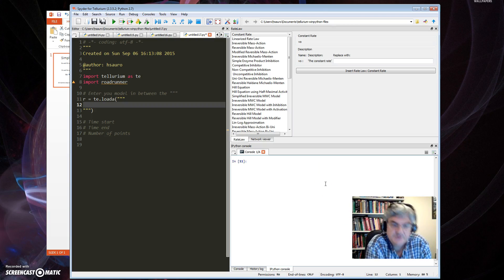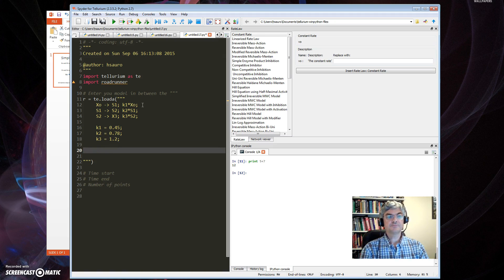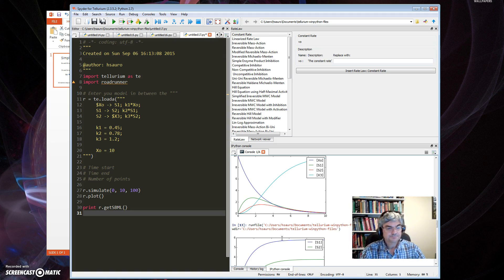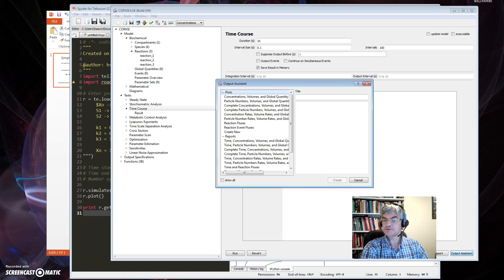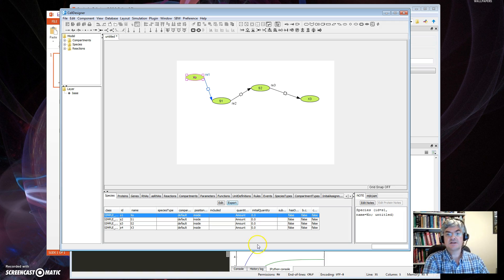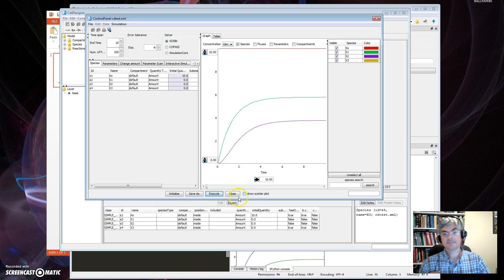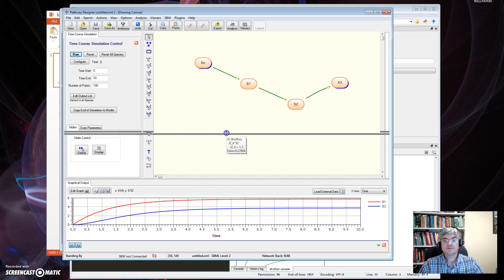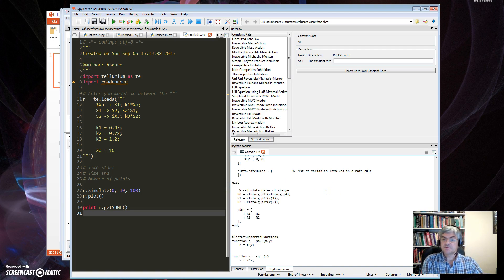How to create SBML models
How to create SBML models in four different tools Python/Tellurium, Copasi, CellDesigner and PathwayDesginer